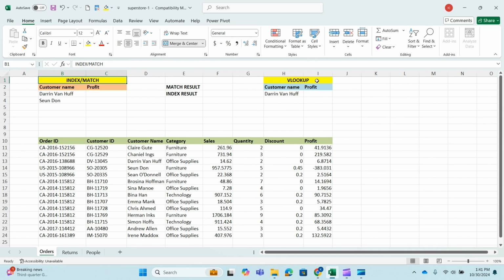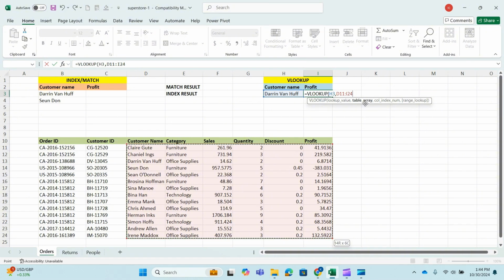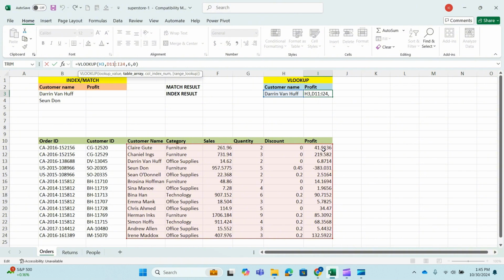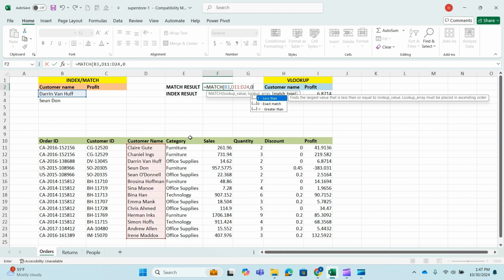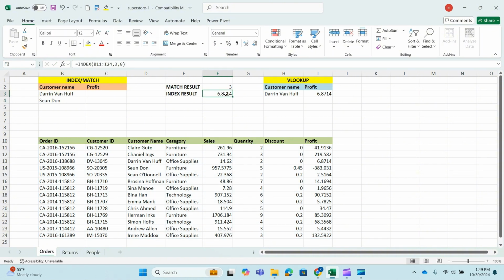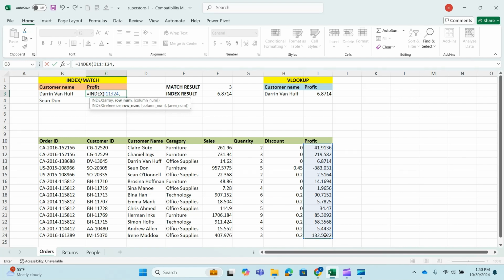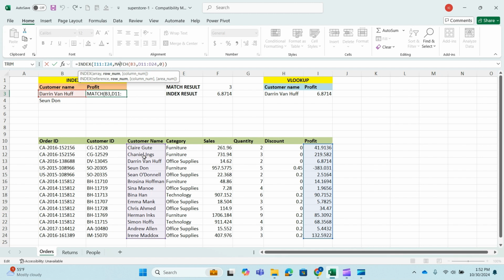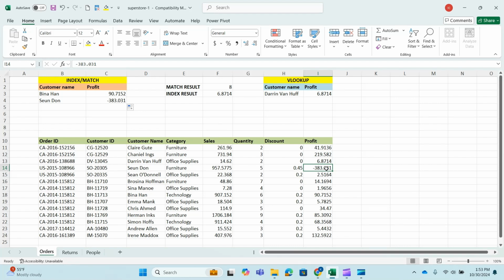INDEX MATCH in Excel: Comparing VLOOKUP with INDEX MATCH Functions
Ready to take your Excel skills to the next level? In this video, we break down how the INDEX and MATCH functions work in Microsoft Excel, comparing them to VLOOKUP and demonstrating why INDEX/MATCH is a superior option for complex lookups.

We start with a quick overview of VLOOKUP's limitations, followed by a detailed look at INDEX and MATCH individually. Then, we dive into how these functions combined solve real challenges VLOOKUP can’t handle.

🔍 What You’ll Learn:

Quick comparison of INDEX/MATCH vs. VLOOKUP.
Separate explanations of INDEX and MATCH functions.
How INDEX/MATCH together handle complex lookups and overcome VLOOKUP's limitations.
Upgrade your data analysis skills and discover the power of INDEX/MATCH for smarter, faster lookups!